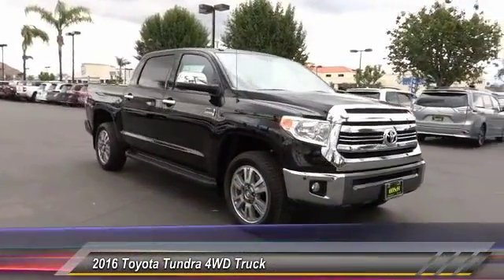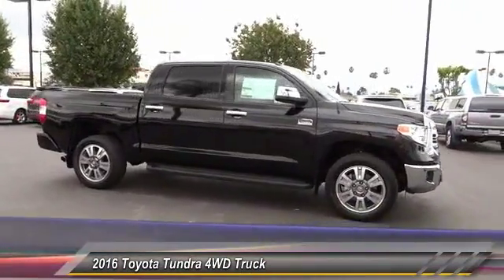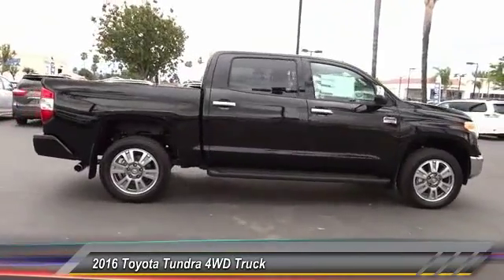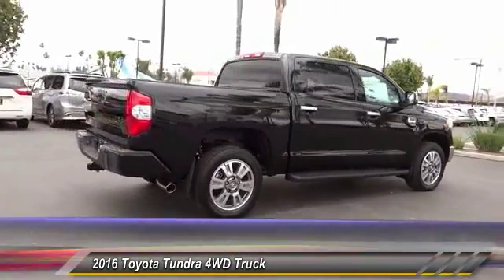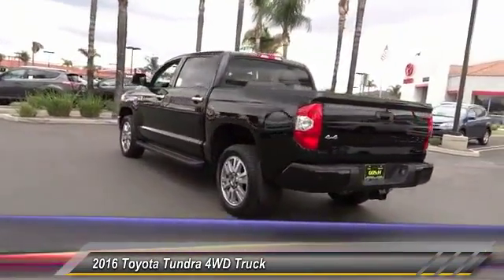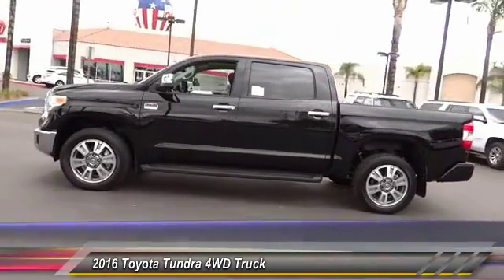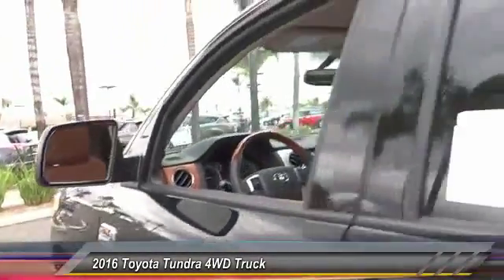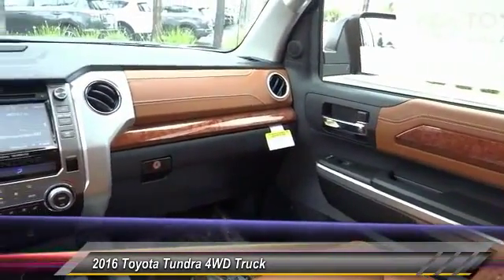2016 Toyota Tundra 4WD Truck HEMET, SAN JACINTO, LAKEVIEW, PERRIS, PALM SPRINGS T161672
2016 Toyota Tundra 4WD Truck CrewMax 5.7L V8 6-Spd AT 1794

GOSCH TOYOTA SCION PROUDLY SERVING HEMET, SAN JACINTO, LAKEVIEW, PERRIS, PALM SPRINGS, AND SURROUNDING SOUTHERN CALIFORNIA LOCATIONS. THIS 2016 Toyota TUNDRA 4WD TRUCK IS EQUIPPED WITH A Engine: 5.7L V8 DOHC 32V w/i-Force -inc: dual independent variable valve timing w/intelligence, AUTOMATIC TRANSMISSION, AND RECEIVES AN ESTIMATED 13 City/17 Hwy MPG. GOSCH TOYOTA SCION 450 CARRIAGE CIRCLE HEMET CA 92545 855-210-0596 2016 Toyota TUNDRA 4WD TRUCK CrewMax 5.7L V8 6-Spd AT 1794 Stock #: T161672 | VIN: 5TFAY5F19GX555346 | 2016 Toyota Tundra 4WD Truck CrewMax 5.7L V8 6-Spd AT 1794 Gosch Toyota Scion